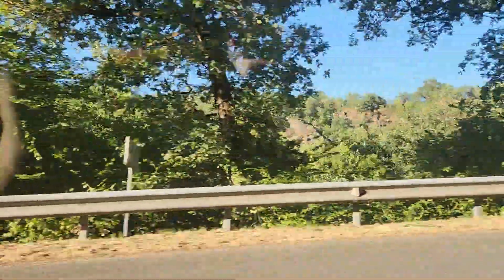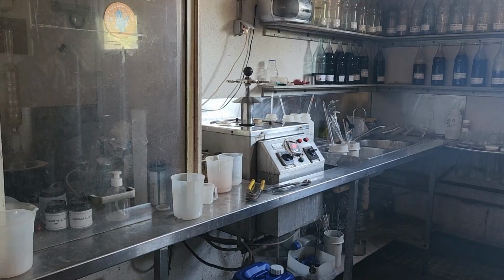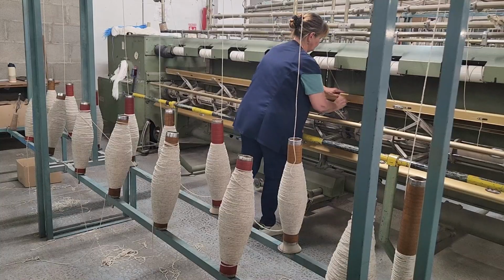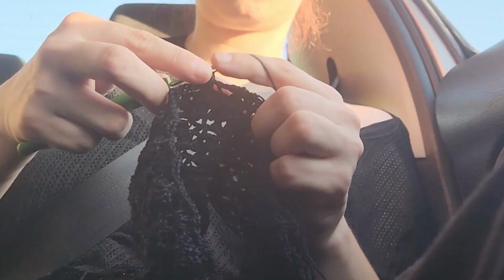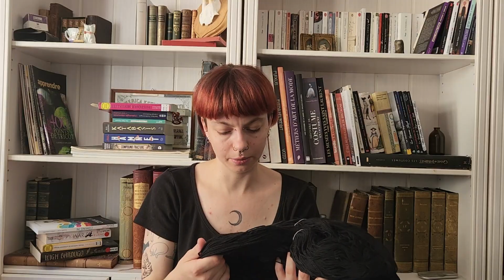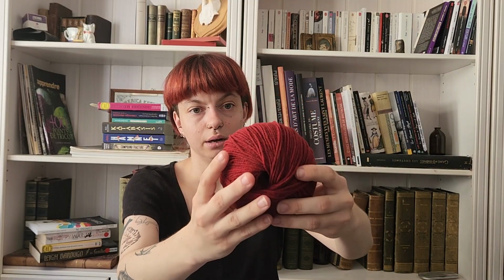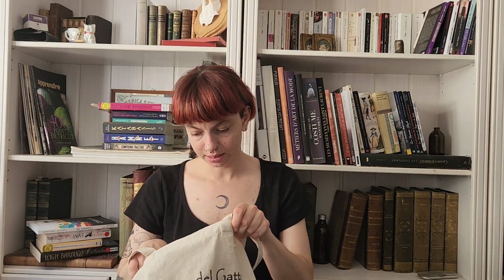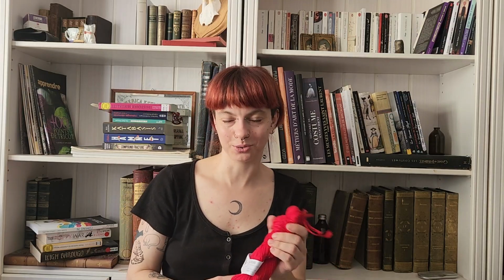Visting the Fonty Mill and Yarn Haul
Fonty is a french yarn brand which mill is located in La Creuse in rural France. In this vlog we'll tour the mill and end with a yarn haul. Did you know how yarn was processed and would you like to see what I'll make of this nex yarn ?